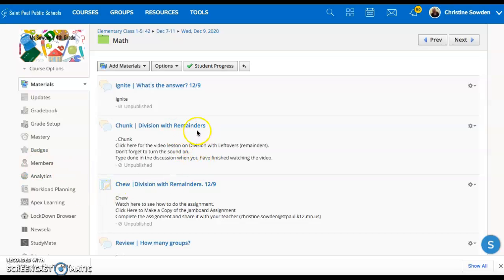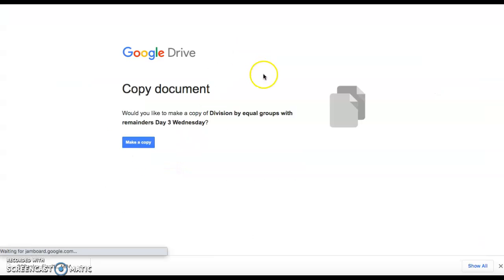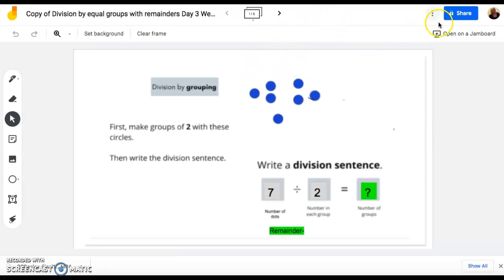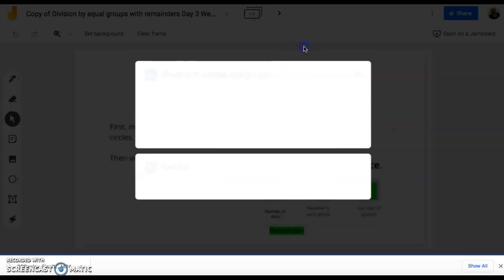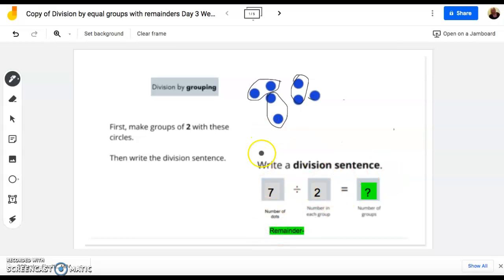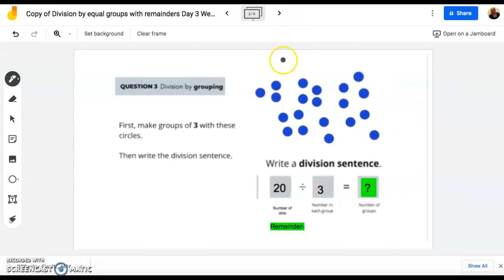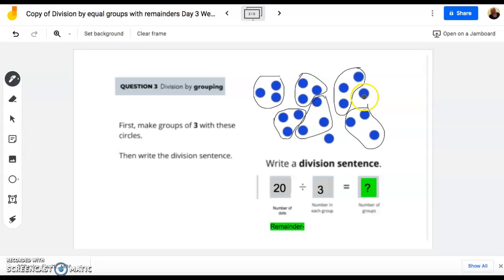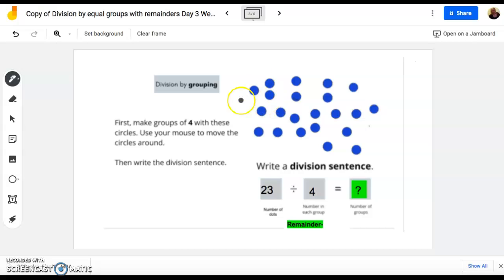Division with remainders day 1 Wednesday